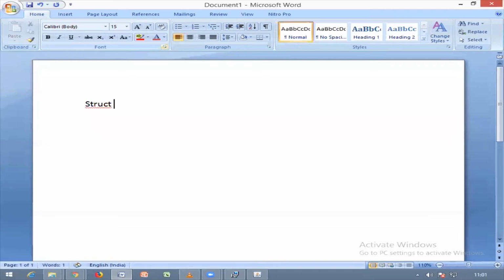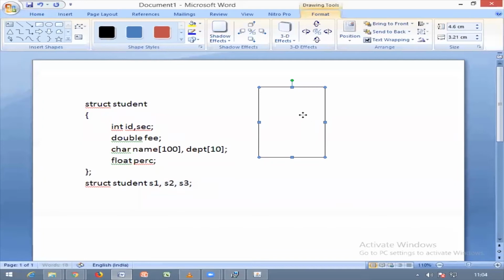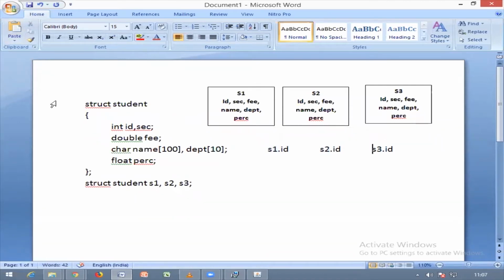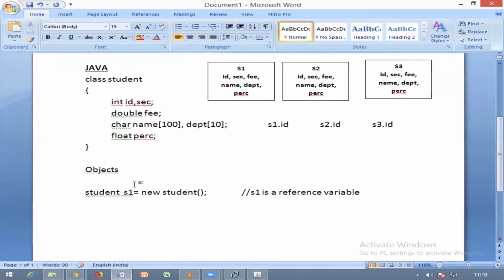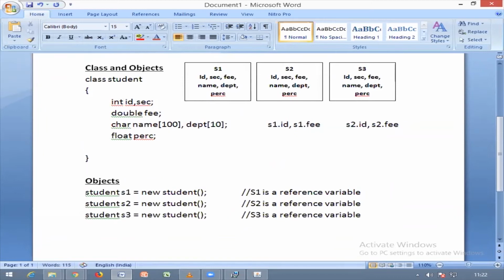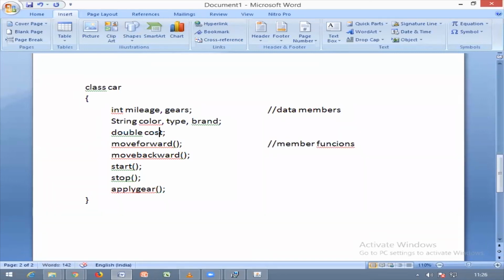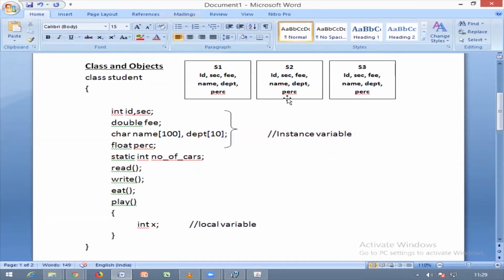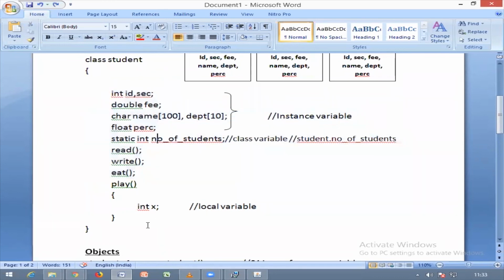Class and objects in JAVA with structures in C